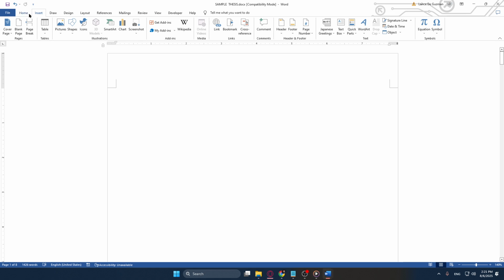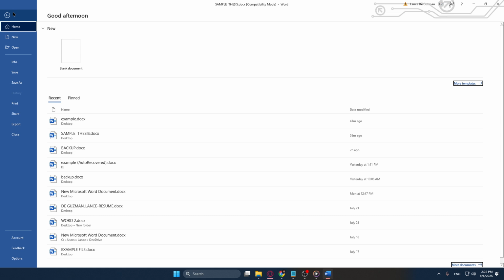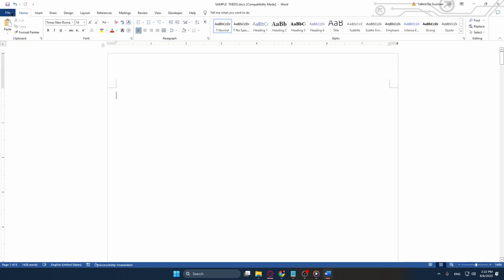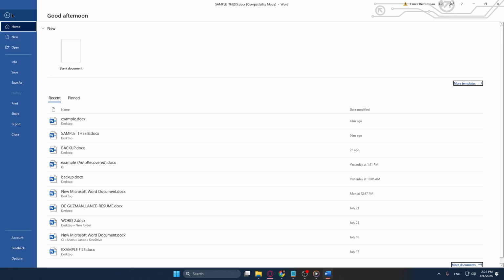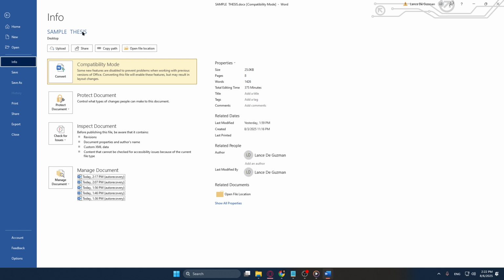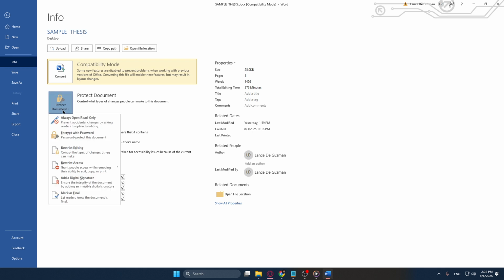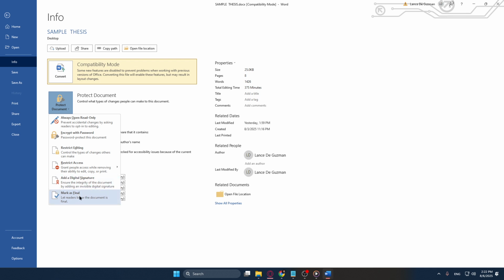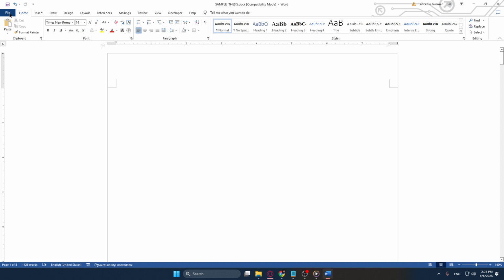How To Lock & Protect Microsoft Word Documents [2025 Guide]